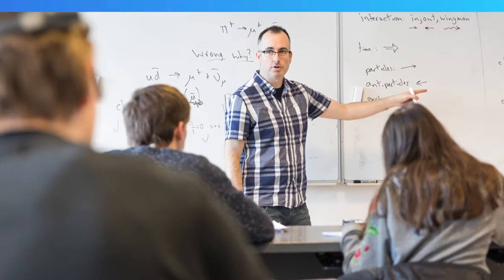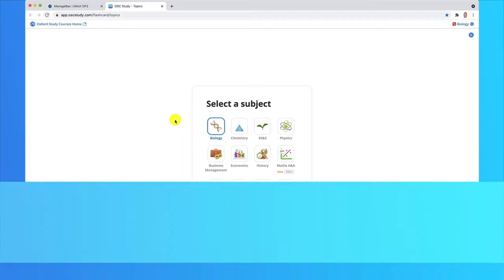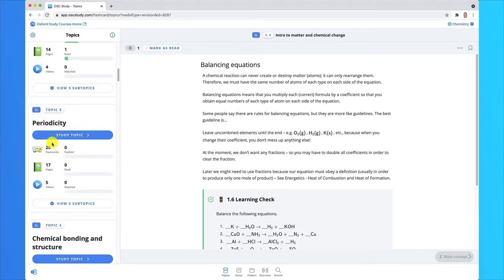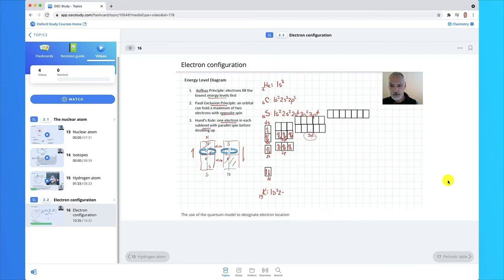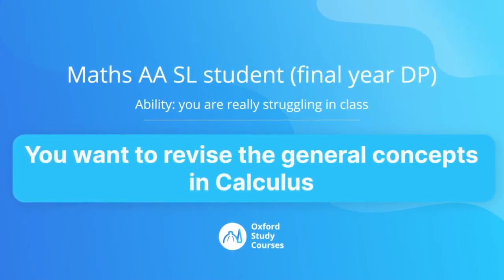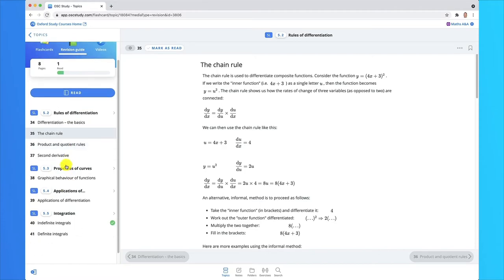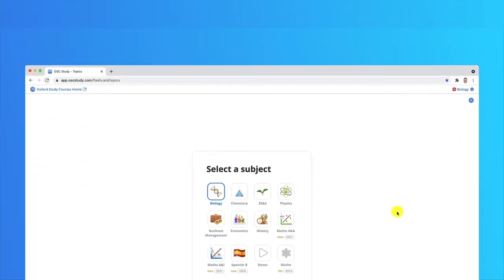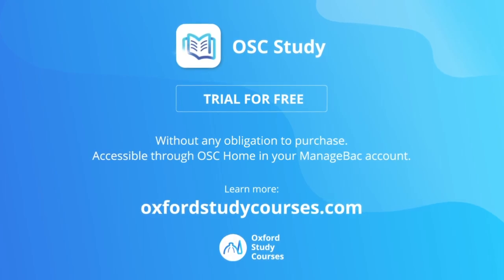OSC Study (student demo - how to use it)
In this video, I show you how you as a student can use our OSC Study app, walking you through the features and a few use cases. I also discuss what we're currently working on (we're adding IB exams including step by step solutions and videos) - those should be ready by end of Feb.

Supercharge your IB Diploma revision with the OSC Study app! Available with 10+ subjects, the app features 8000 SMARTPREP flashcards, 5000 Studynova video tutorials, and 24 OSC revision guides, all at an affordable price.

-Mitch